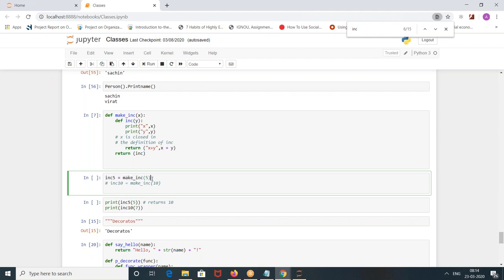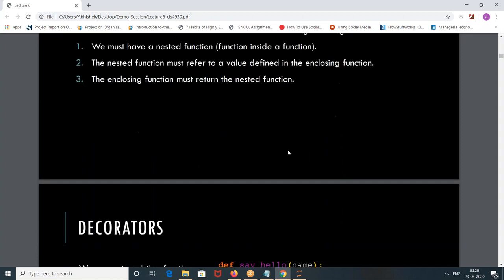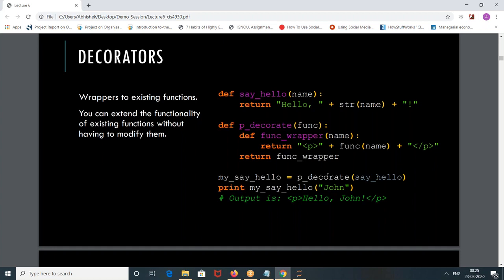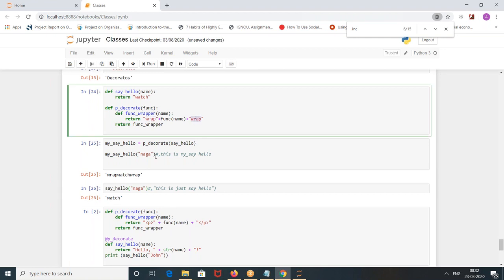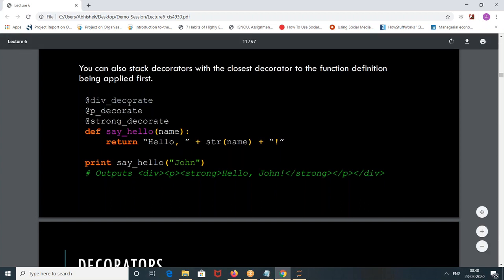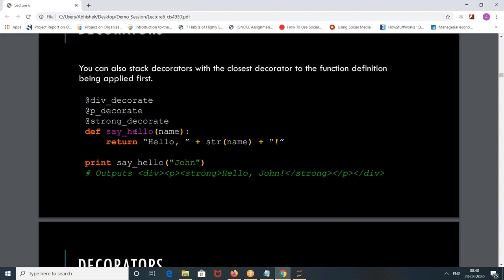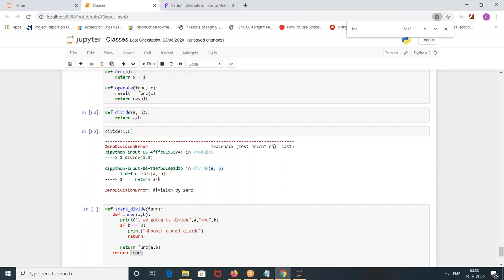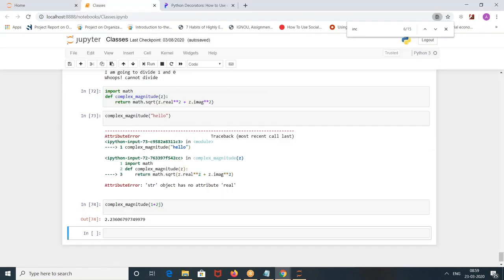Python Day 18 Video 23rd Marh 2020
2) Cloud Performance Engineering in DevOps - Core to Master Level

9) SAPGUI protocol - Performance Testing for SAP applications Using LoadRunner